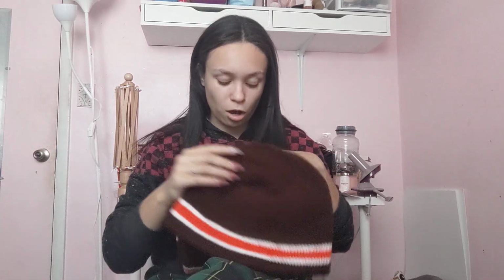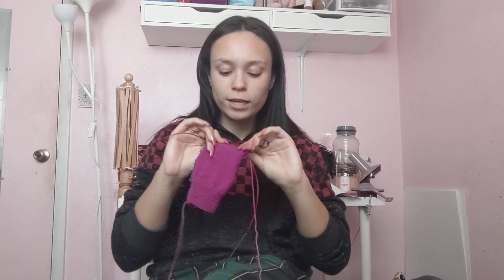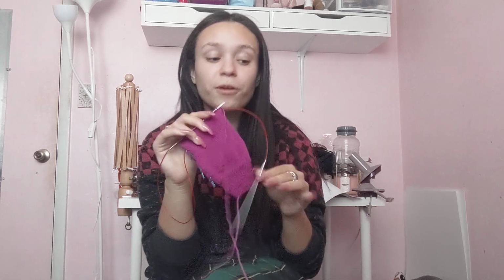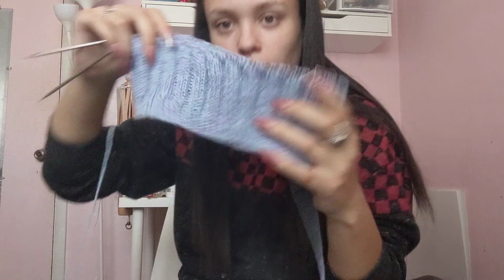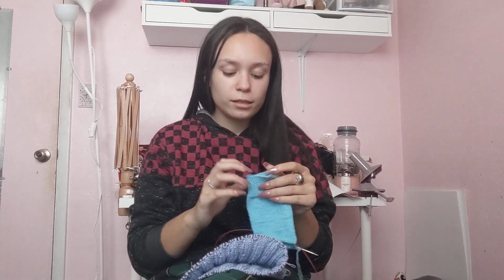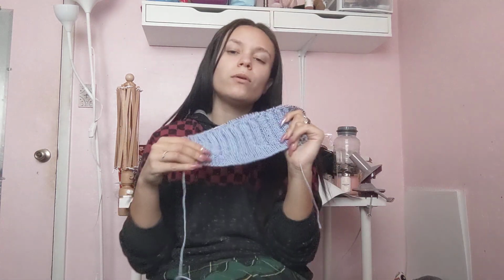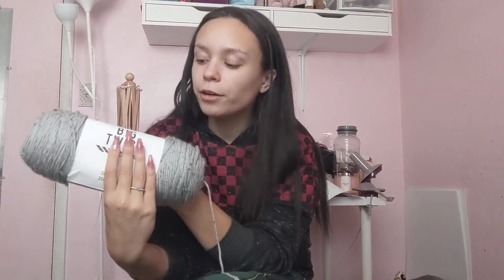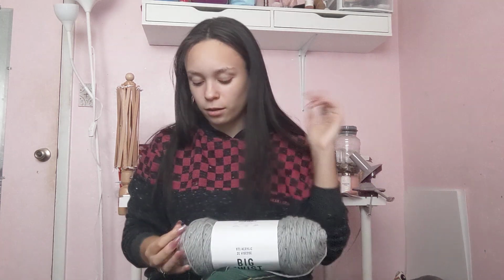Gift Knitting Done! Kendall's Creations Podcast ep.21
I got all my gift knitting for this year is done! I finally finished all 4 of my hats so now I just have 3 wips, which are 2 socks and a tank top. I will be casting on  another Musselburgh for me to be part of my Christmas outfit this year! I also got some yarn from the lovely Forest Lane Fiber Co!

Needles used
ChiaoGoo red lace 32" circulars sizes 1, 4, 5, and 6 (2.25mm, 3.5mm, 3,75mm, and 4mm)
ChiaoGoo red lace 16" circulars size 6 (4mm)